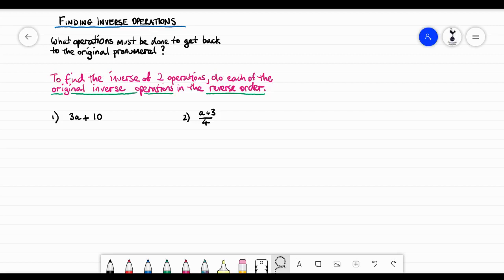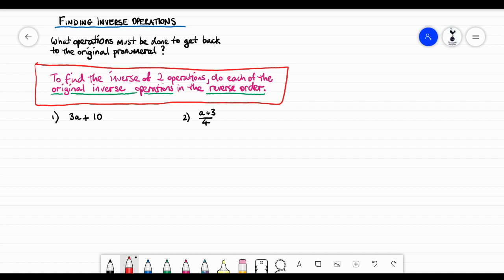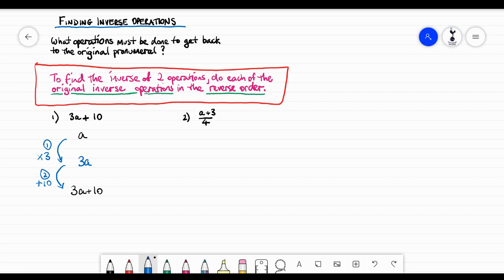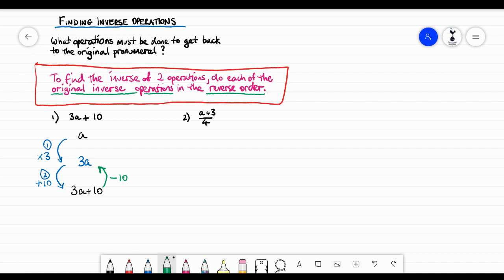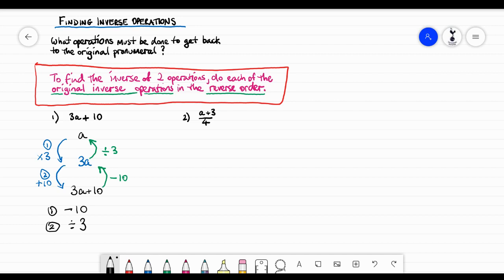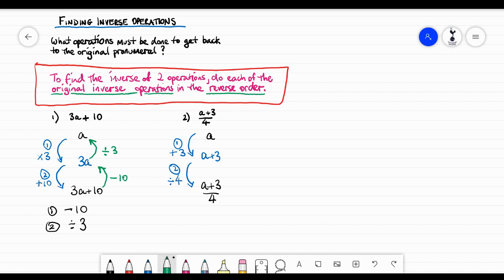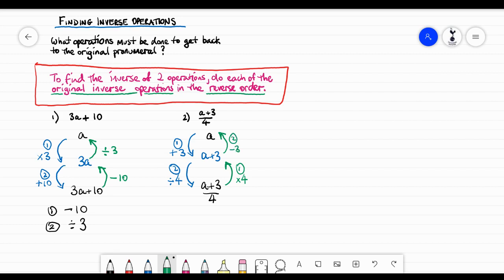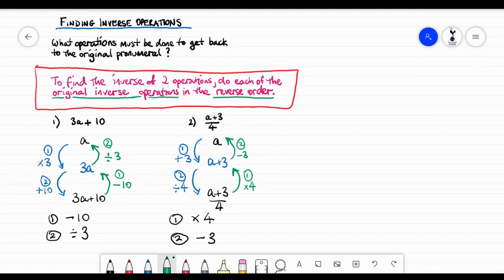Finding Inverse Operations of an Algebraic Expression